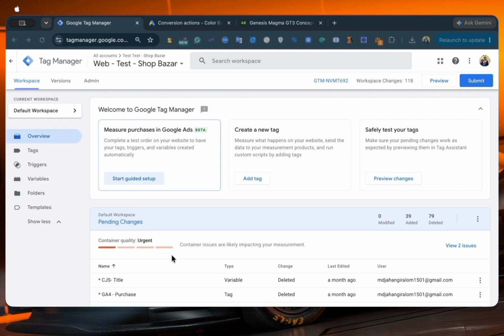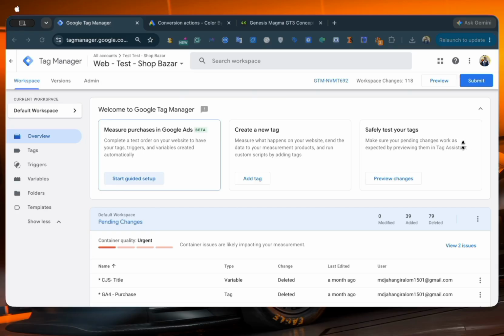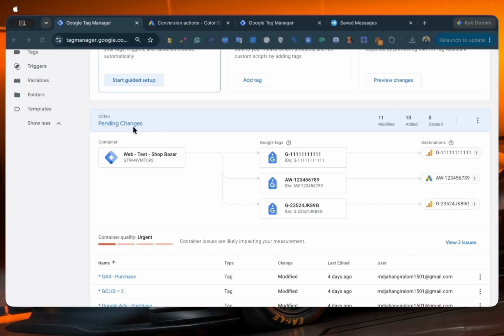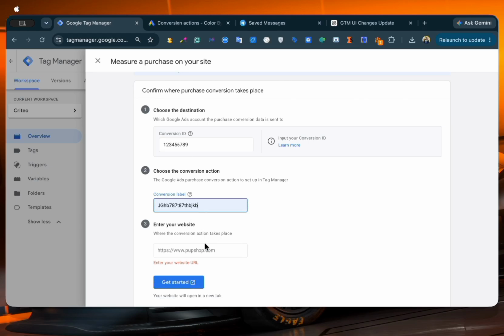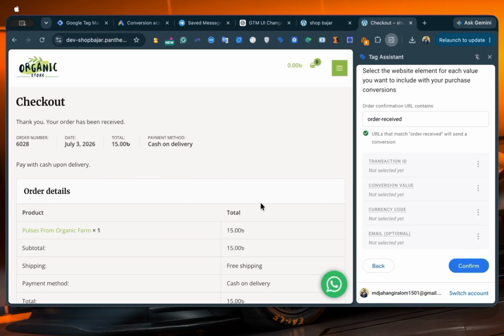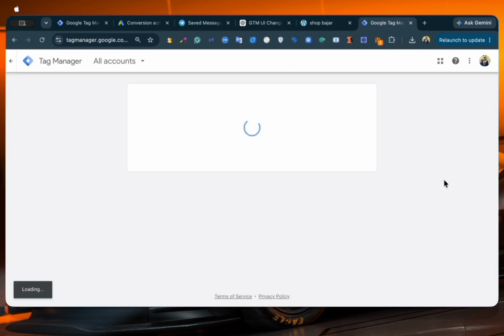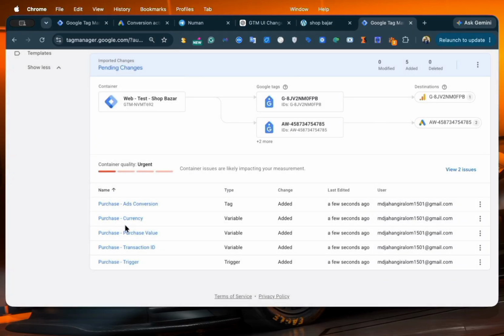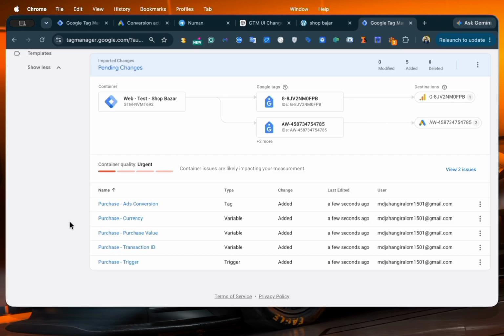Google Tag Manager's NEW UI Explained | Complete GTM Update Walkthrough (2026)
Google has released the biggest Google Tag Manager (GTM) UI update in years.

In this video, I walk you through every major change in the new Google Tag Manager interface, including the redesigned Overview page, Google Tags, Destinations, Container Diagnostics, the new navigation, and the Visual Event Builder for Google Ads Purchase conversions.

I'll also demonstrate how to set up a Google Ads Purchase Conversion using the new Visual Event Builder and explain why I still recommend a proper data layer implementation for production ecommerce websites.

Whether you're a digital marketer, web analyst, PPC specialist, or Google Tag Manager developer, this video will help you quickly understand the latest GTM interface.

📩 Need help with Google Tag Manager, GA4, Server-side Tracking, Consent Mode, or Google Ads Conversion Tracking?

• Server-side Tracking
• Consent Mode
• Google Ads Tracking
• Meta Conversion API
• Enhanced Conversions
• Web Analytics